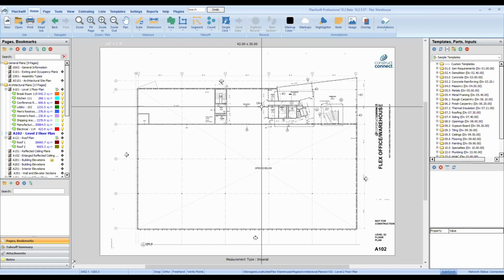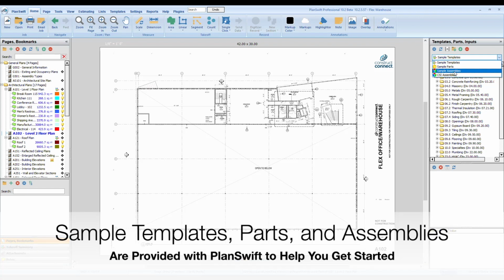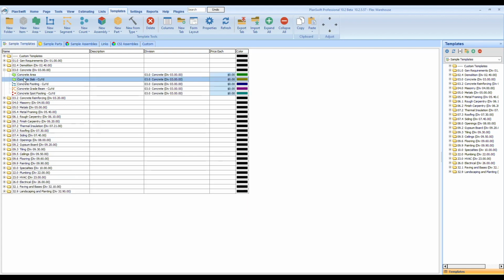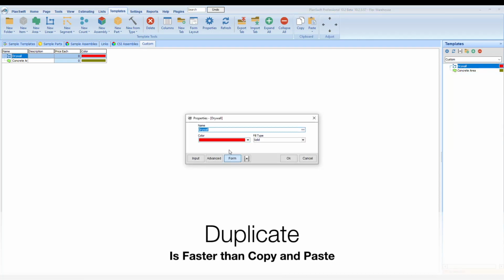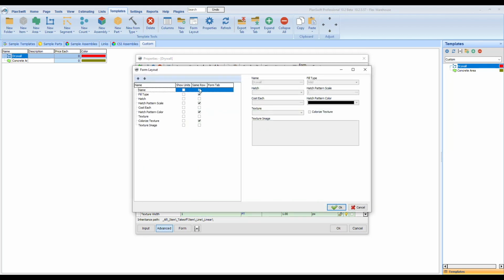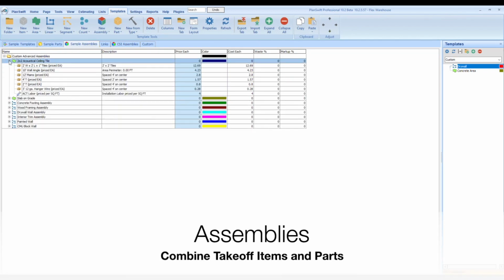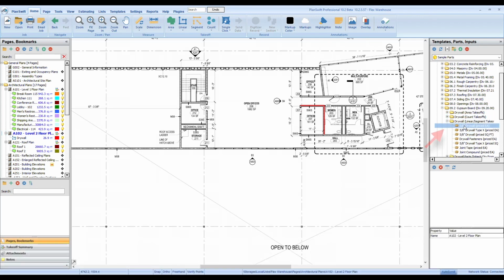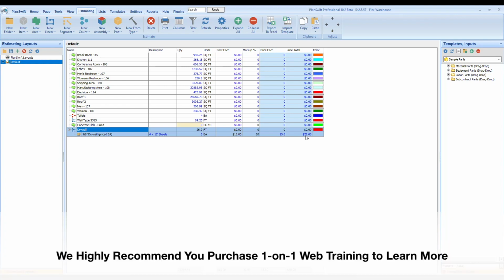Templates 101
Be sure to check out all of our online documentation

For additional information on purchasing PlanSwift go to our